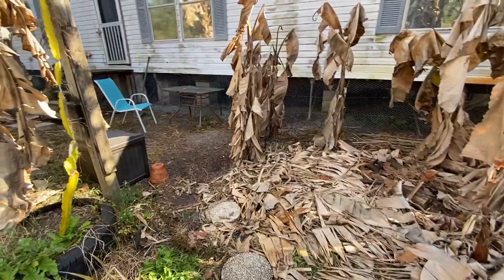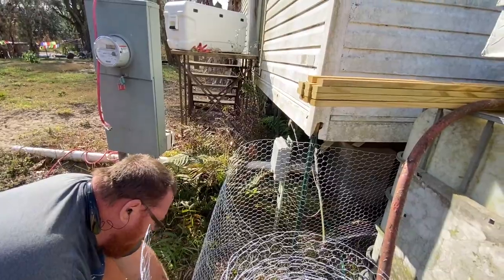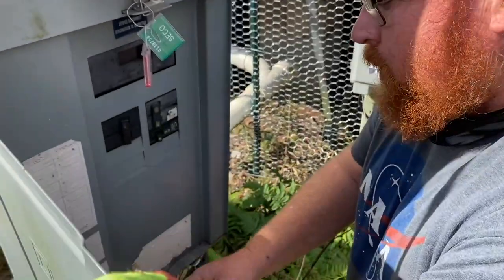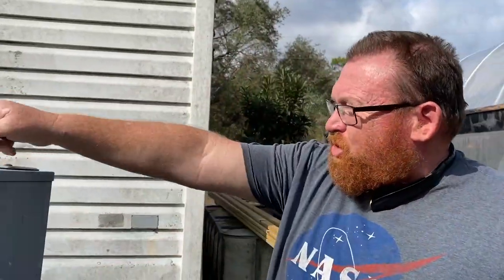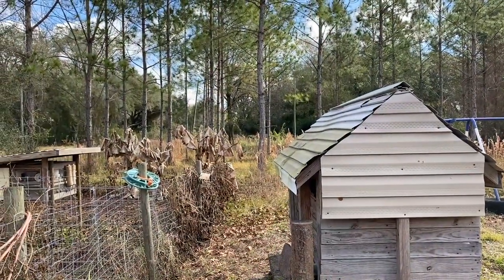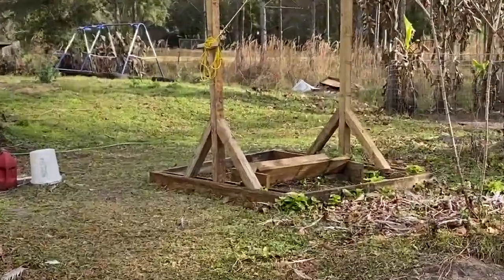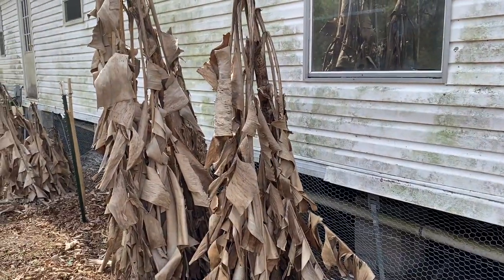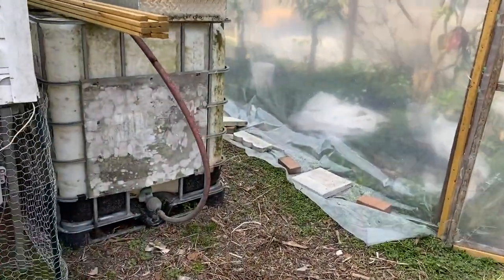Finishing Up the Chicken Wire and More Issues Found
We finished the wire around the house just before it got cold.  Found some electrical issues and our friendly Ibis bird is back.